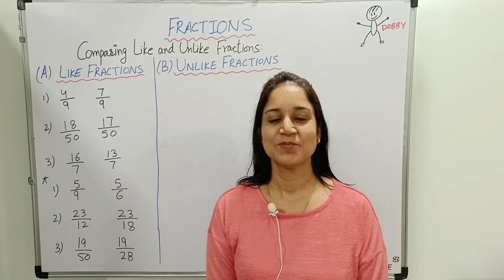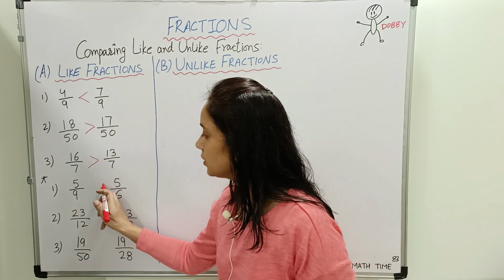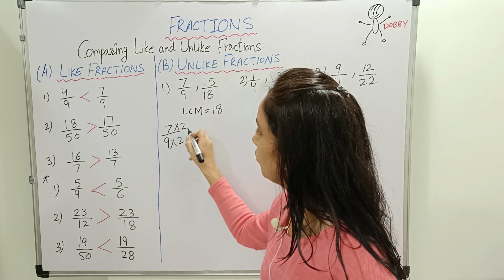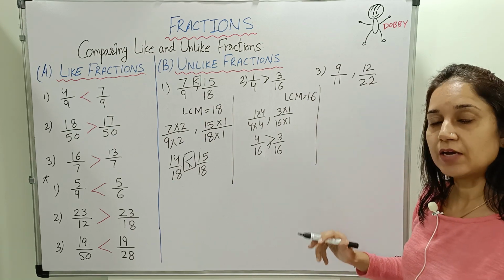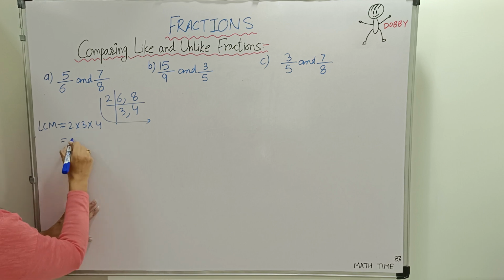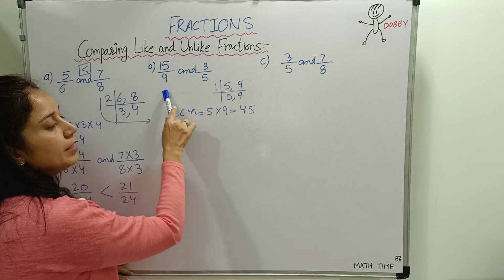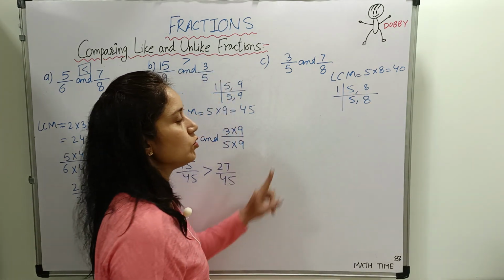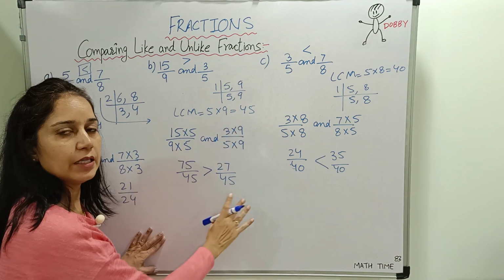FRACTIONS ||PART-4 || COMPARING LIKE & UNLIKE FRACTIONS|| in ENGLISH ||CLASS 4|| CLASS 5,6,7 ✅💯🔥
Understand and practice comparison of like and unlike fractions in an easy way.